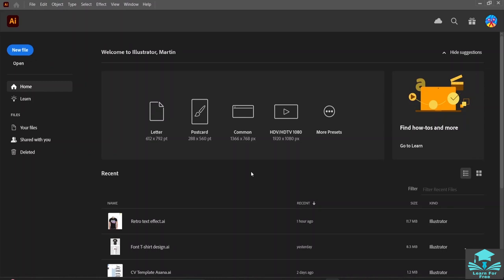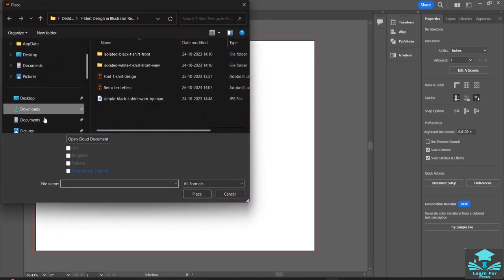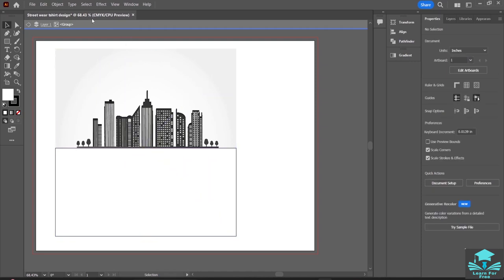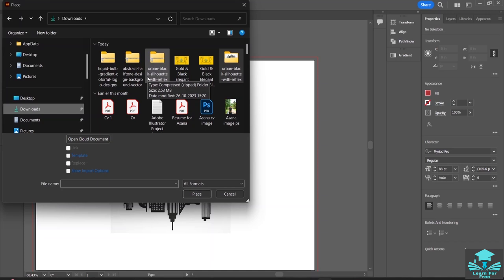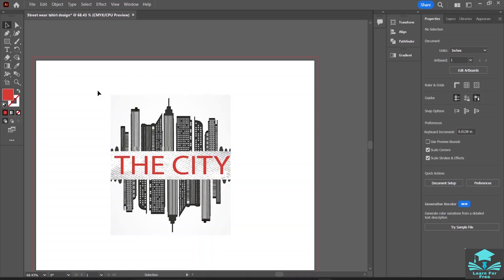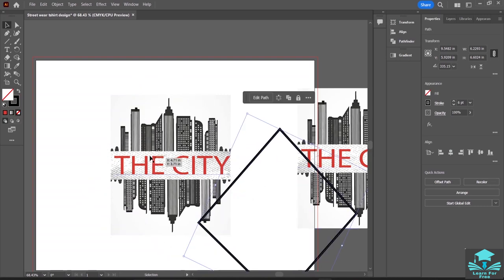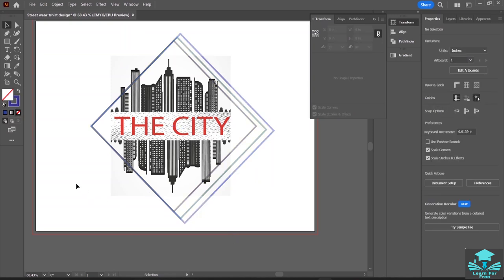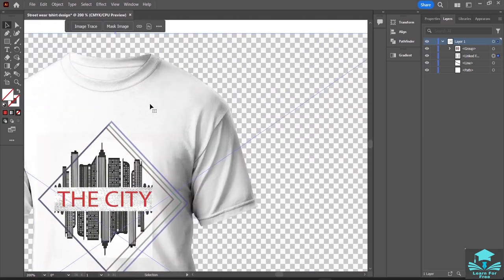STREET WEAR Expert Shares Top T Shirt Design Secrets